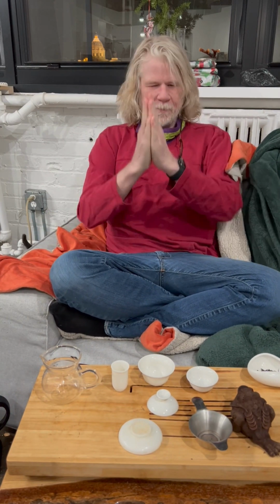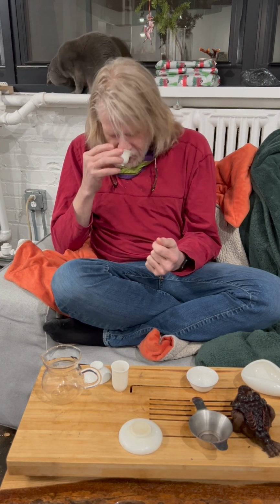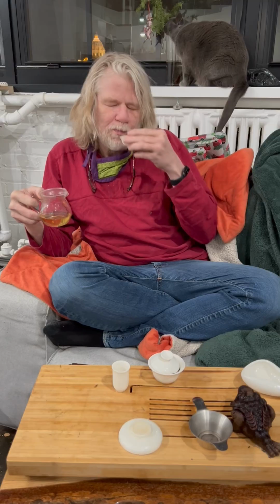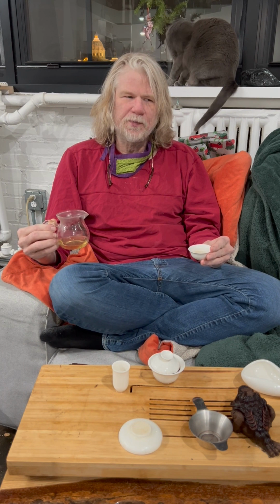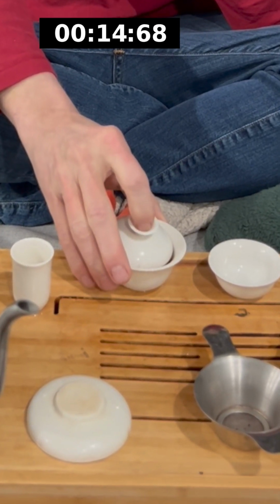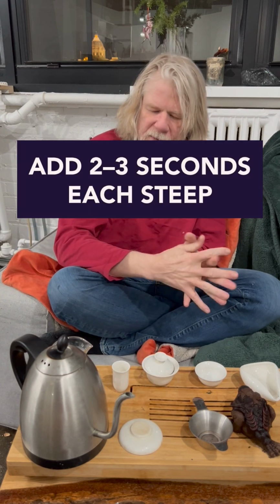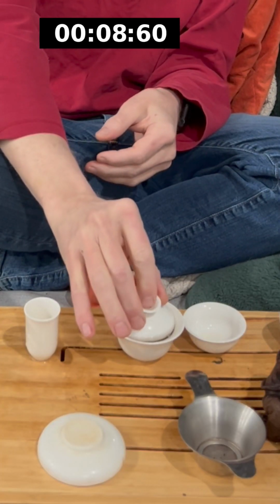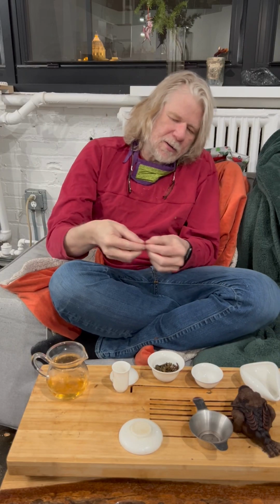Honey Orchid Dan Cong Oolong, full gong fu session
Dan Cong oolongs are grown and processed in China’s Phoenix Mountains. Their flowery scent and flavor is accentuated by rolling, bruising and slow-drying of the harvested leaves for more than a month.

I prepare it using traditional Chinese tea ware using the gong fu method.

Drink tea and change the world!